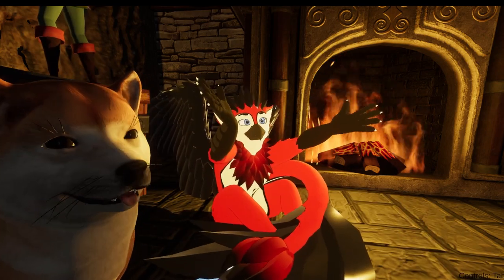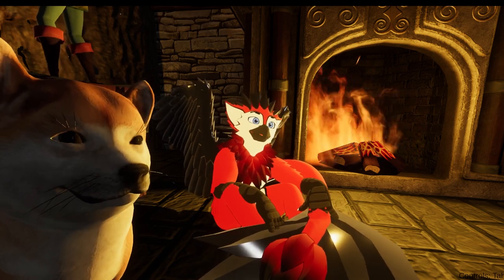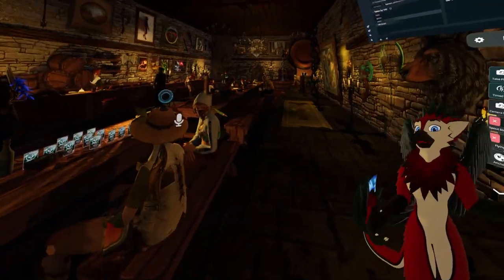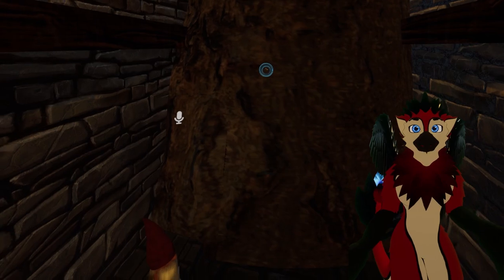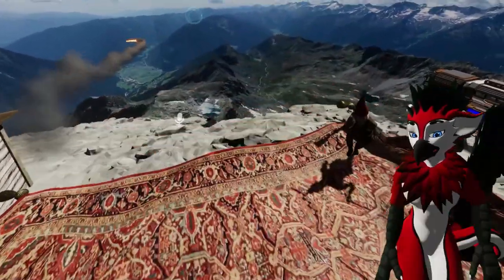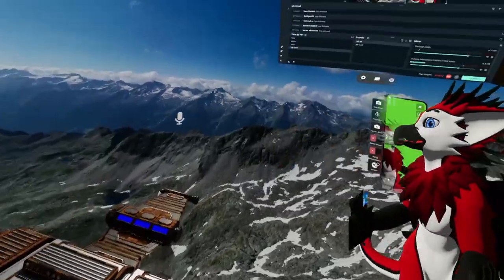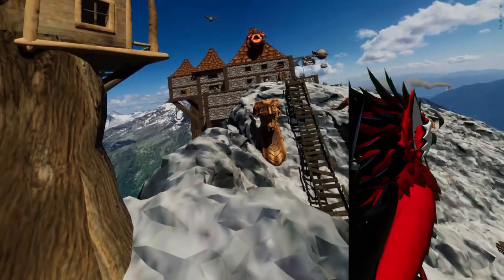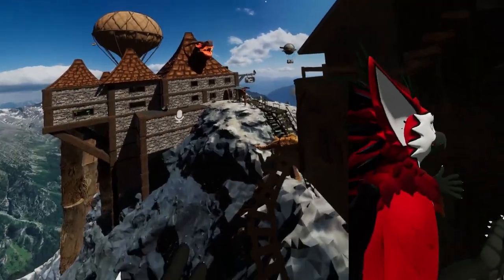This FANTASY World Has EVERYTHING VR Chat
Insane Fantasy world created by Tc Poole